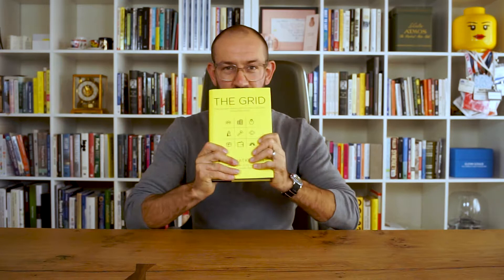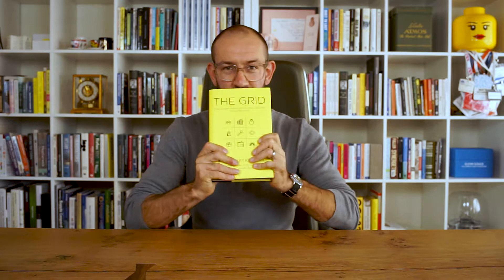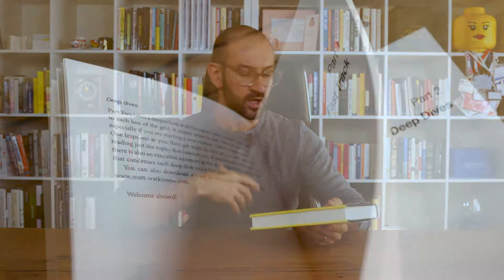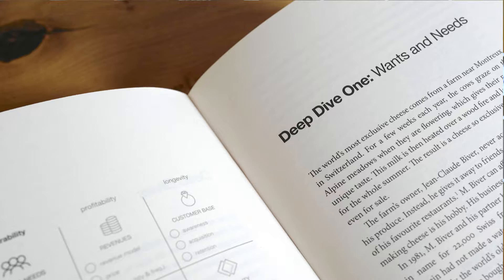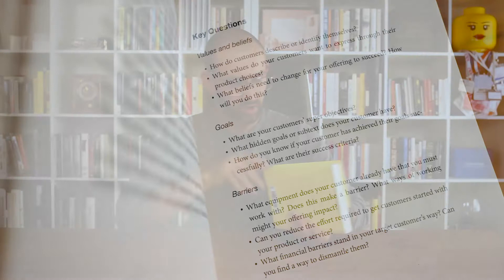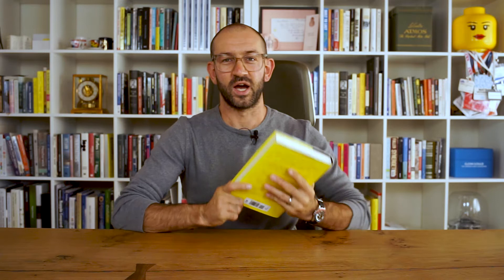The Grid by Matt Watkinson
Whether you're launching your first start up, planning a new strategy for an existing business, or want to shift the odds of project success in your favor, reading The Grid will help you succeed, whatever the size or shape of your business. More importantly, it won't bore you to tears in the process.